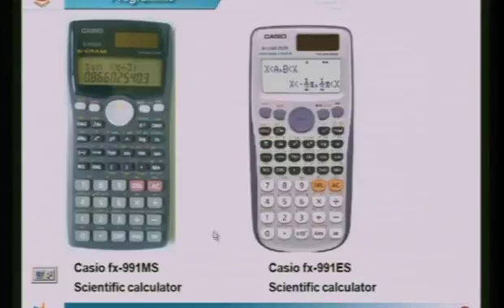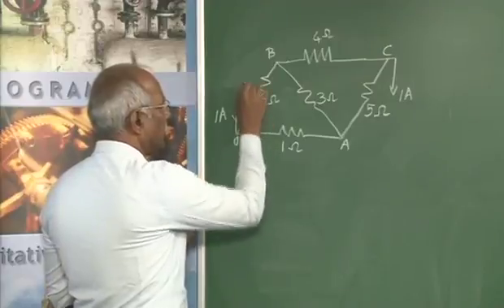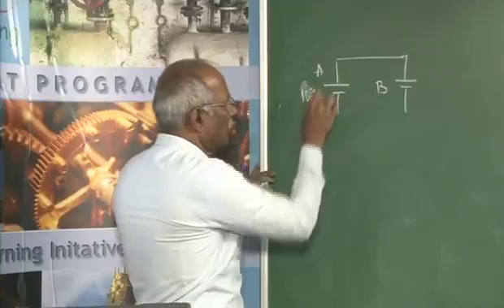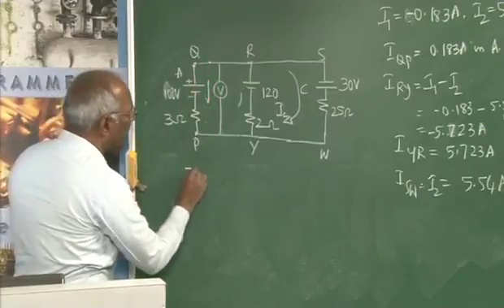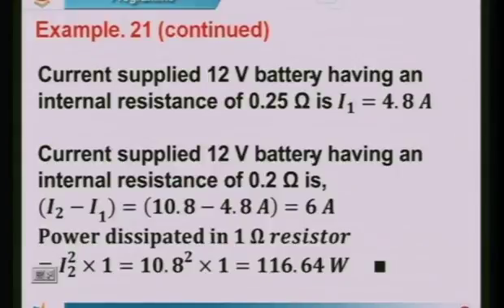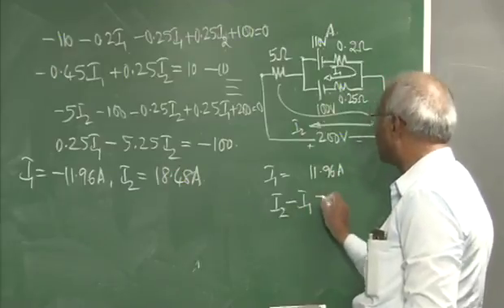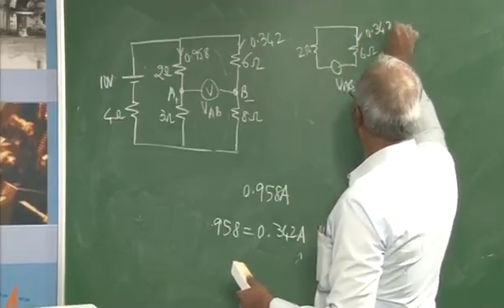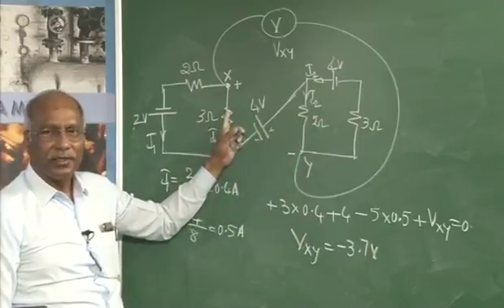basic elec engg video 4